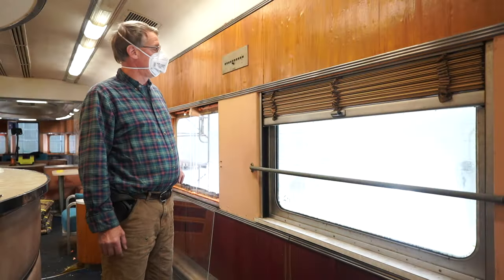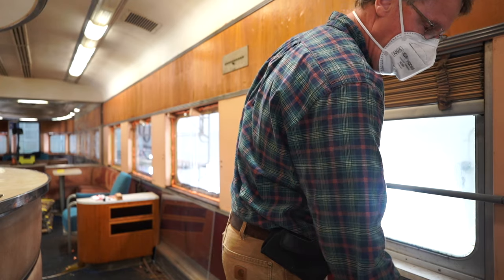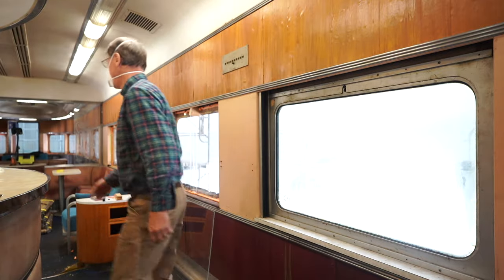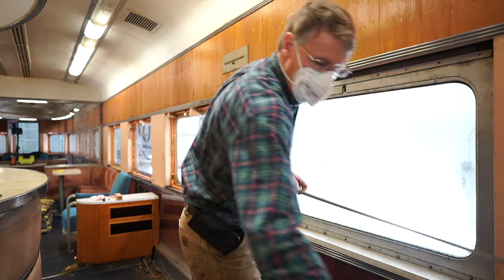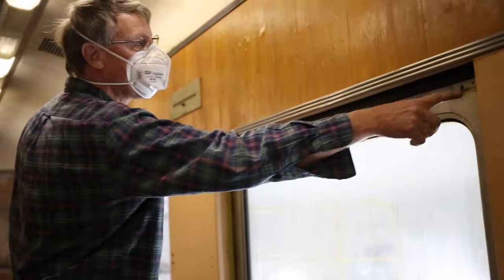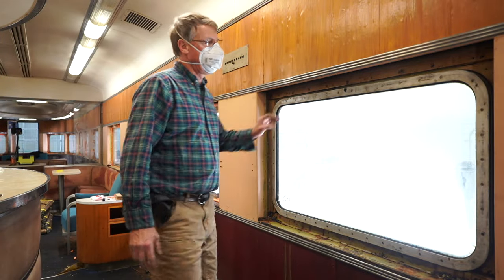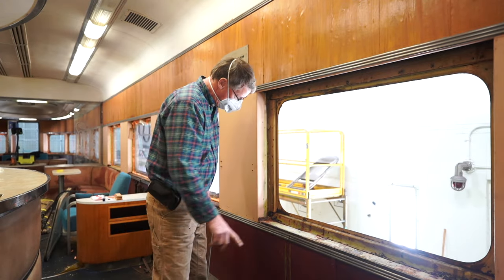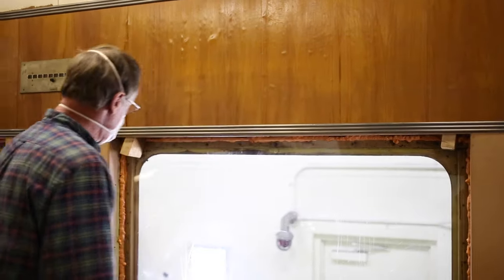Restoration Roundup: Window De-Installation of Passenger Car 3316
Join us for Restoration Roundup! In this episode, Jamie walks us through the de-installation process on the passenger car 3316 in preparation for external sanding and painting!

To learn more about the work of the Restoration Shop,